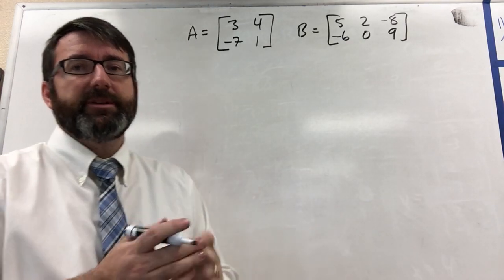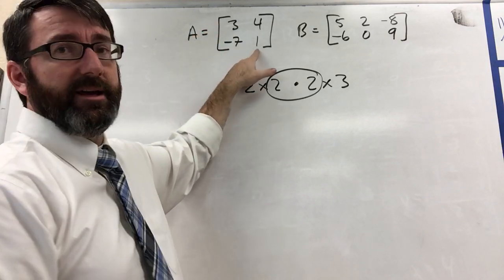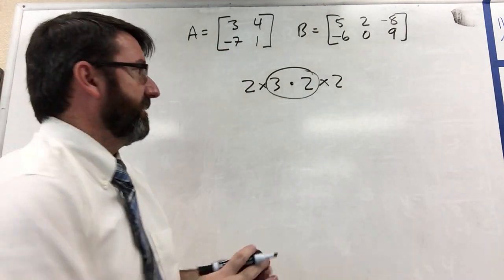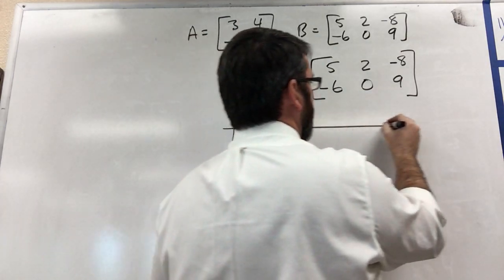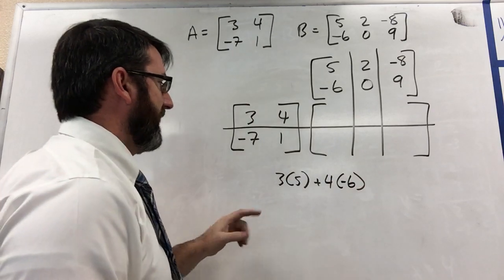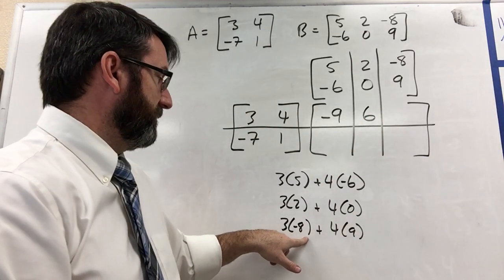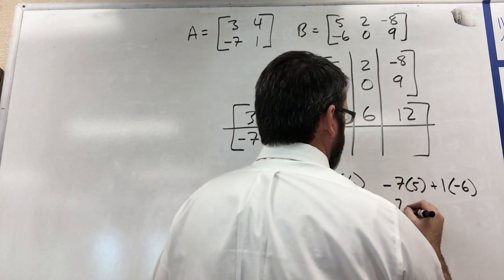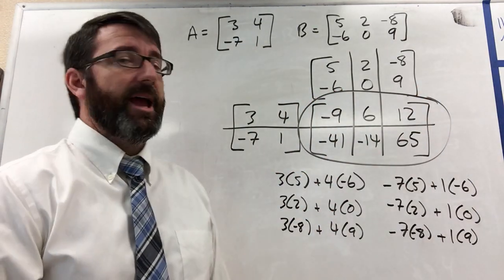Precalculus Chapter 6-2 Problem 7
Find AB and BA, if possible.